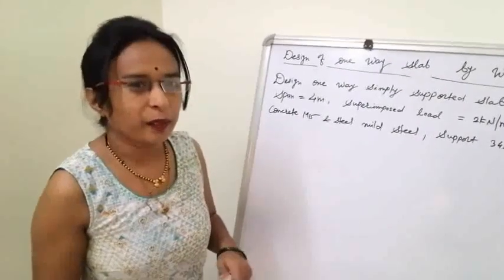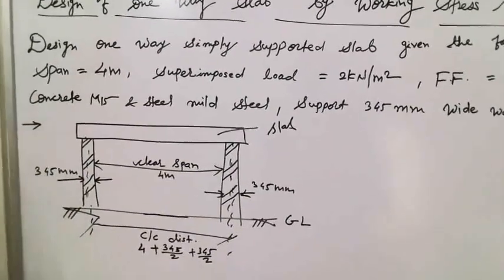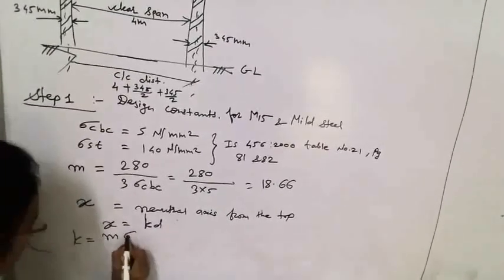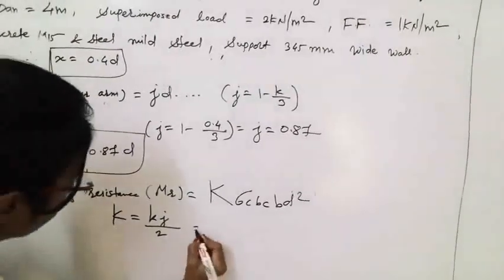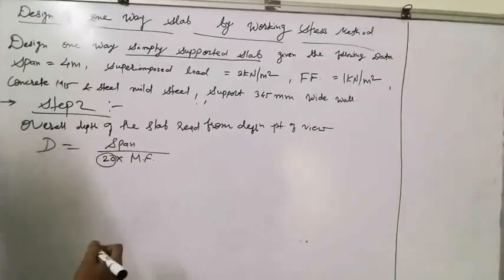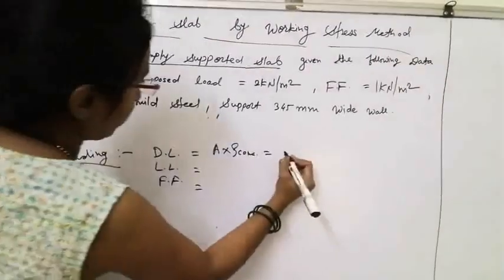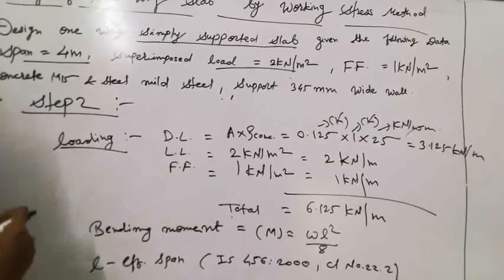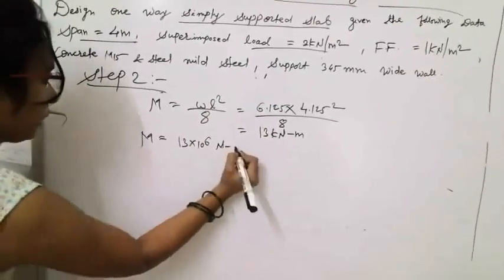Design of one way slab by working stress method